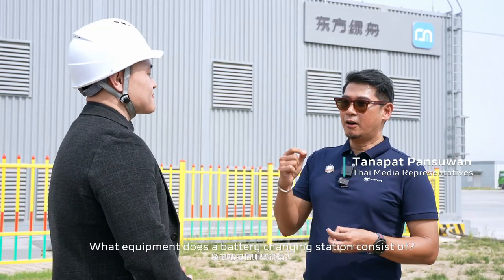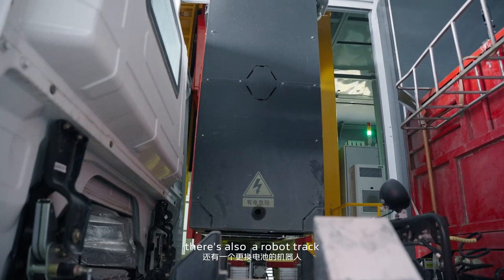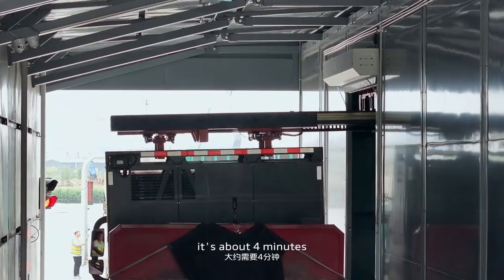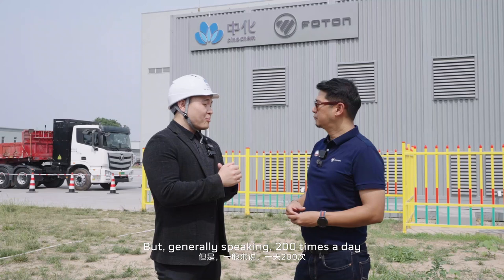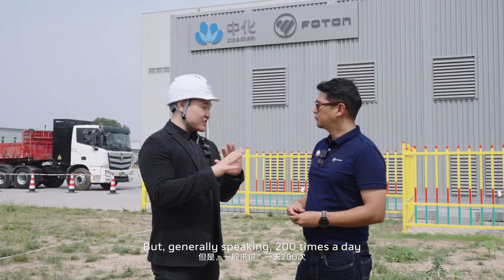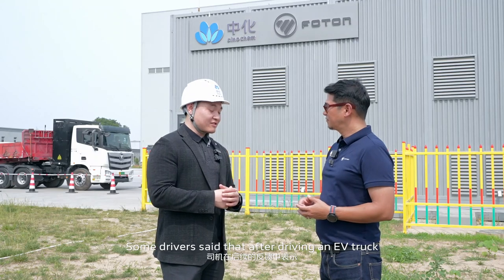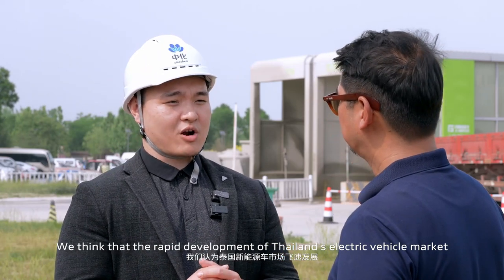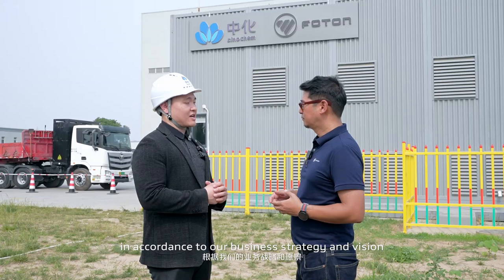Foton Motor - Bettery Swapping to Make Low-carbon Operations Efficient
Fast swapping time, low energy costs, more efficient operation
Battery-swapping helping your fleet to reduce costs and increase profits! Discovery Foton battery swapping station with Thailand media!